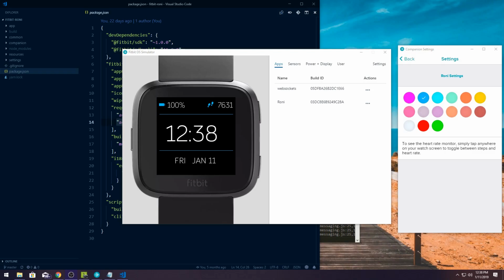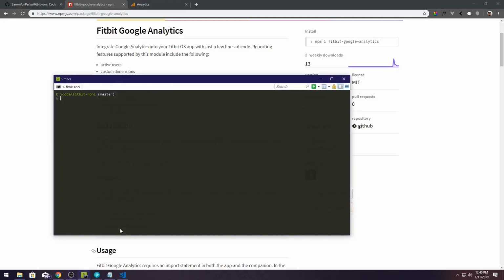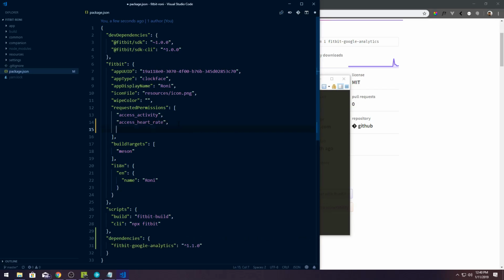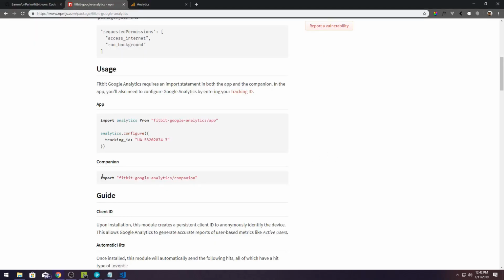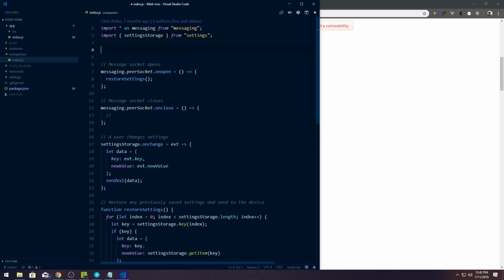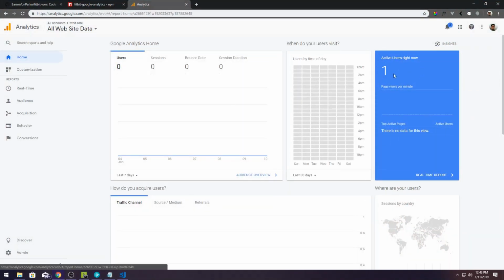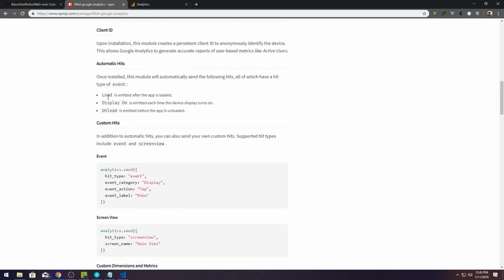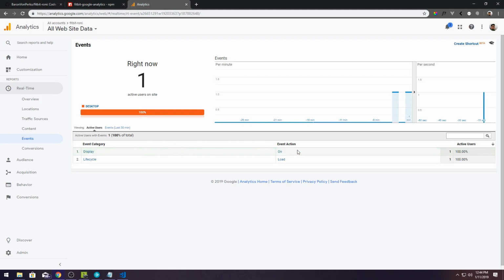FitBit - Implementing Google Analytics